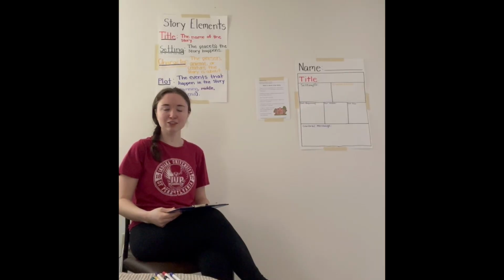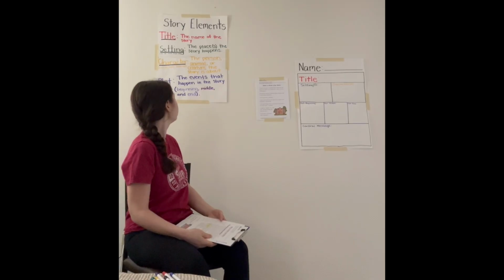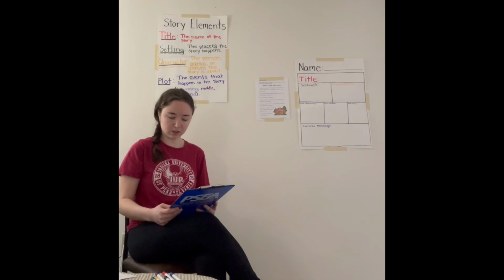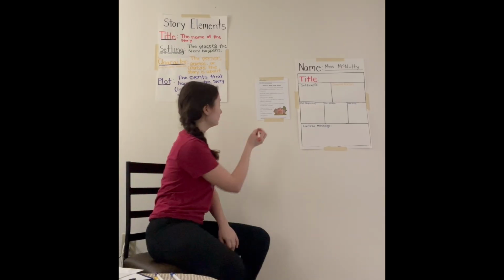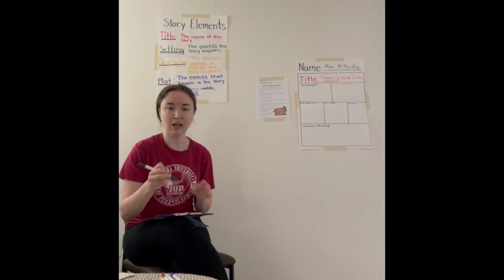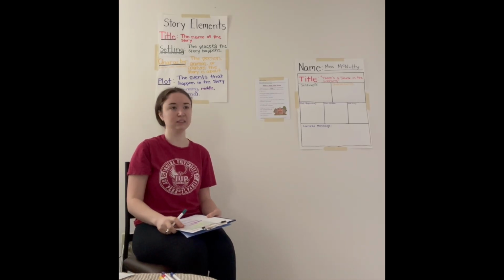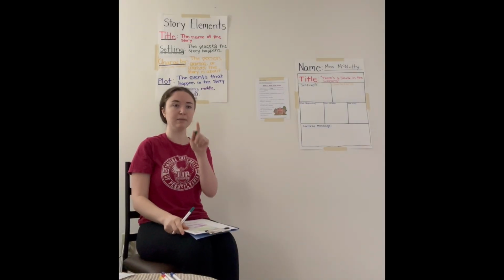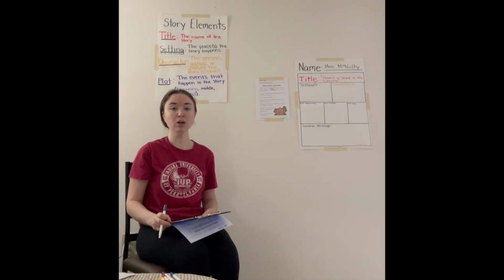Modeled Talk Teaching Strategy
This video explains and demonstrates the modeled talk strategy. It includes a demonstration as part of a lesson for second graders, where they will learn to read fables, identify the story elements, and eventually use that information to determine the central message of a fable.